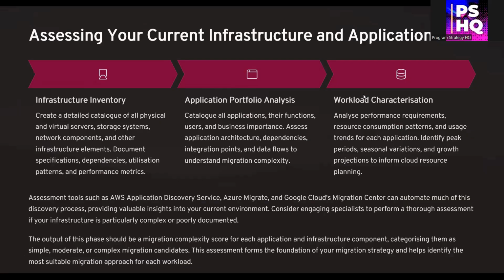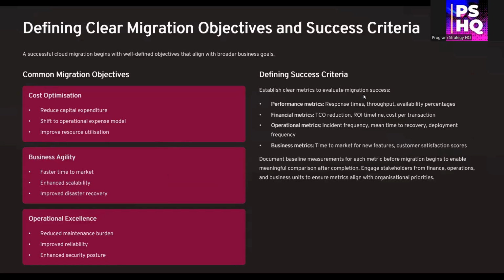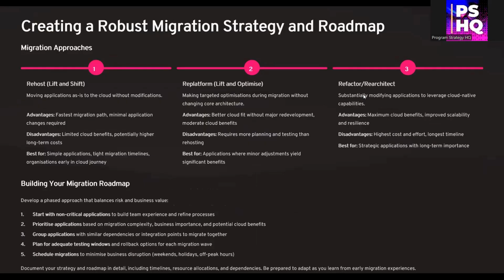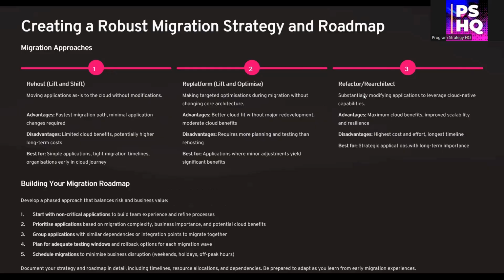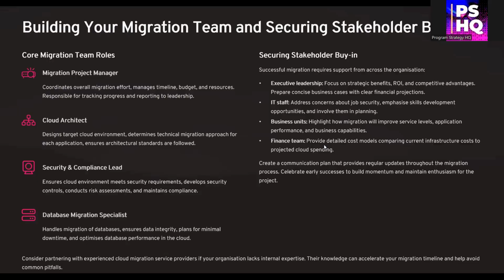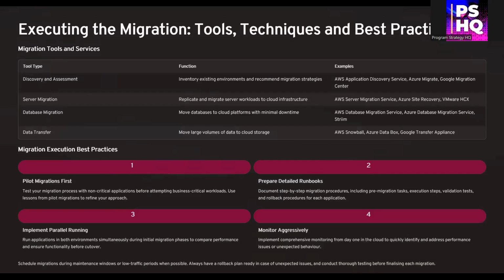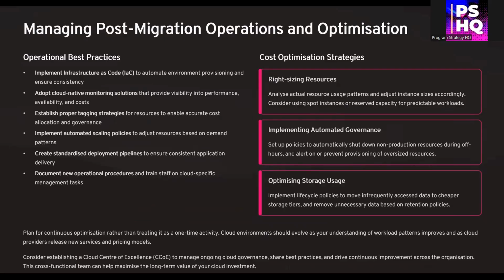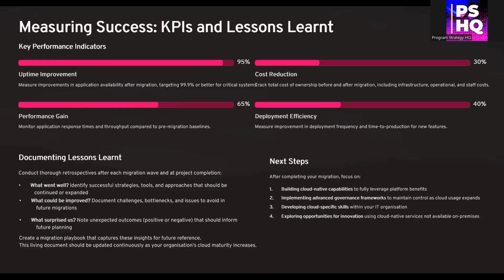Cloud Migration Project Management: How to Plan and Execute Successfully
🚀 How to Plan and Execute a Cloud Migration Project | Step-by-Step Guide for Project Managers

Are you planning a cloud migration but unsure where to start? This detailed guide breaks down every step of a successful cloud migration—from assessment to execution to post-migration optimization.

Whether you're a technical project manager, enterprise architect, or cloud transformation leader, this video will give you a structured approach, real-world best practices, and actionable strategies to ensure your cloud migration delivers business value.

✅ This video is perfect for: Program and Project Managers, Anyone leading or supporting cloud transformation initiatives